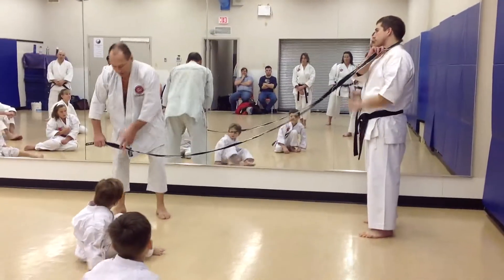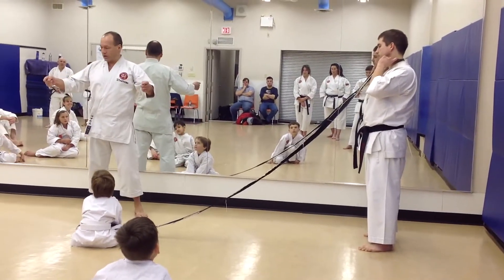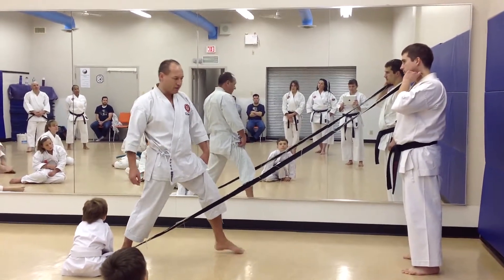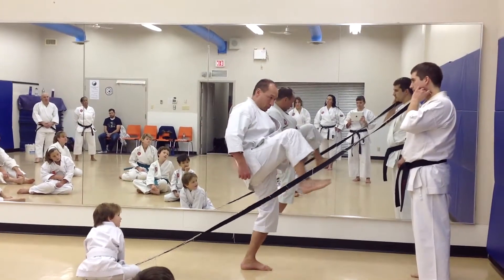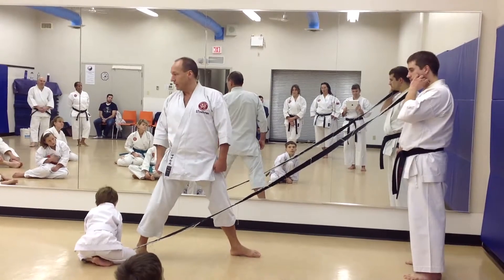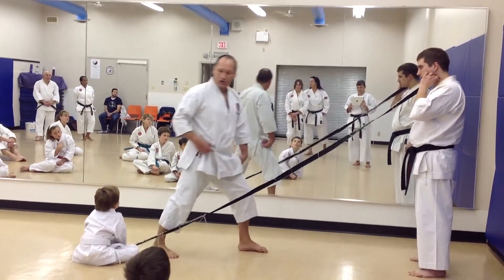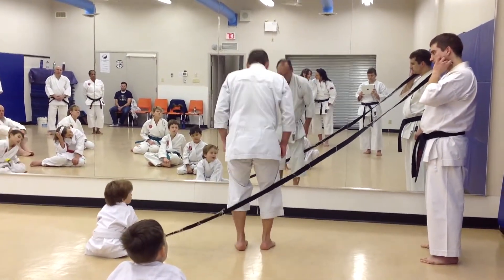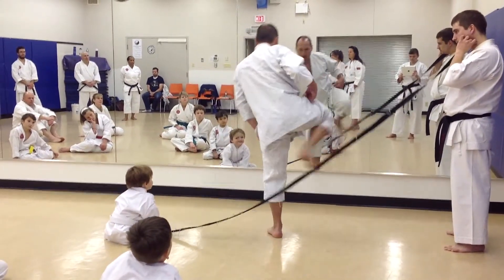The Secret To Perfect Snap Kicks by Shihan Marcel Lussier, 7th Dan IKD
Hosted by Budo IKD Manitoba
Shihan Marcel Lussier, 7th Dan IKD

Karate through the eyes of one enthusiast.

Shihan Marcel Lussier uses his black belt to demonstrate the correct and incorrect kicking paths for snap kicks.